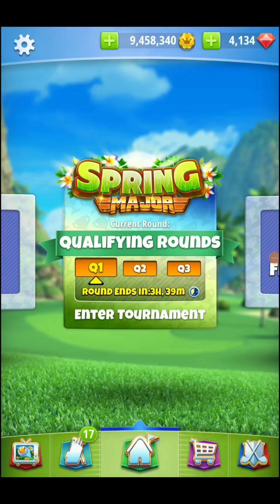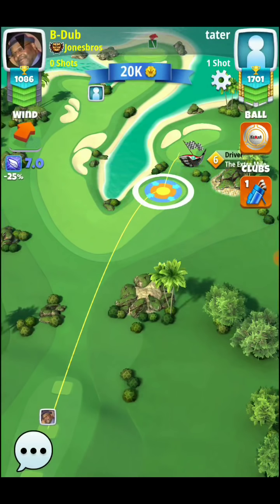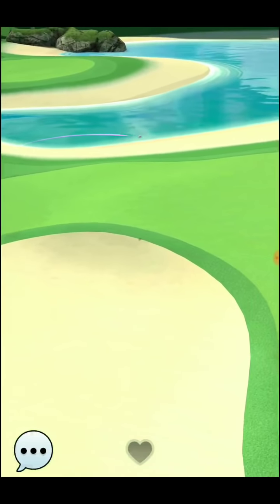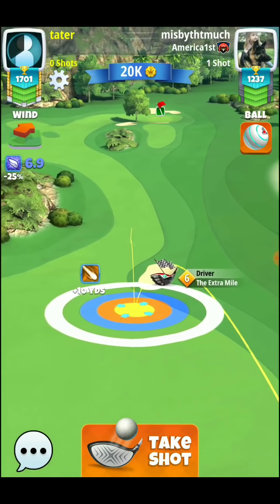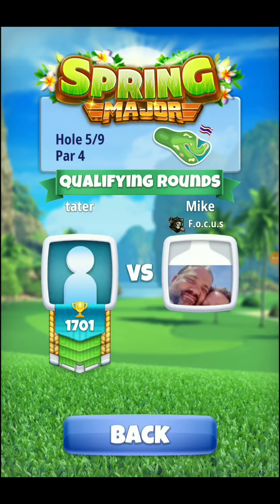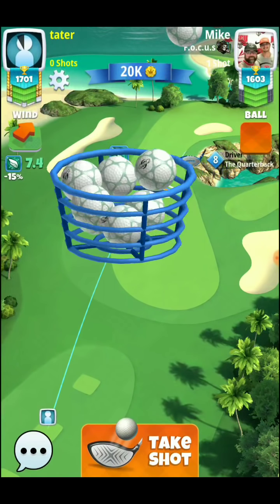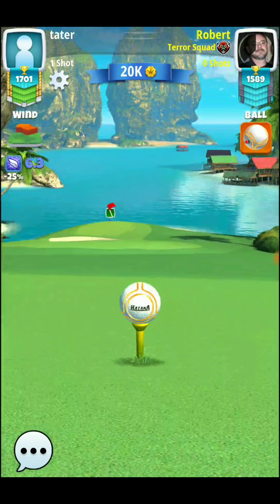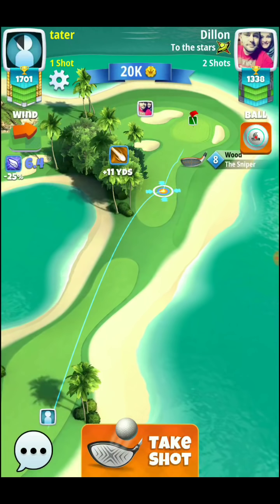Golf Clash, Spring Major - Pro Playthrough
Holes 1-9 with full commentary using Tourney winds